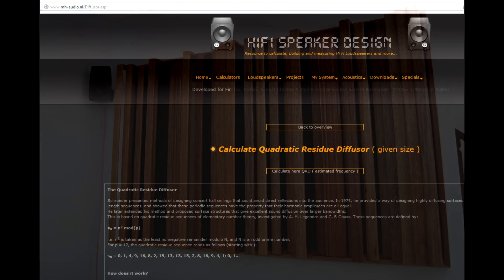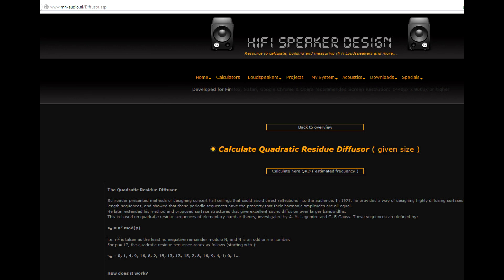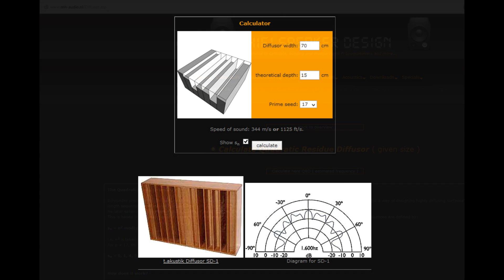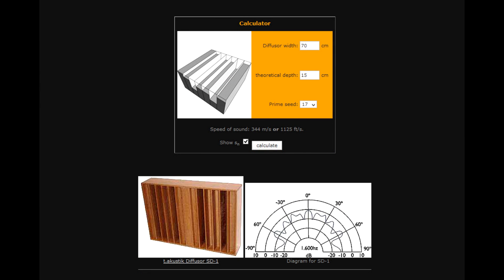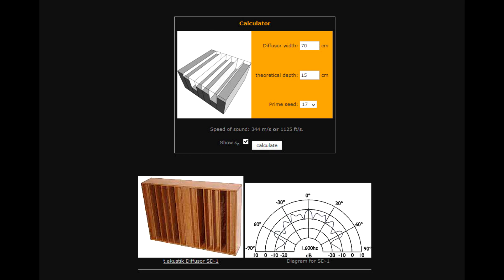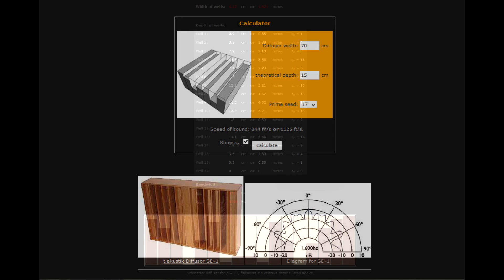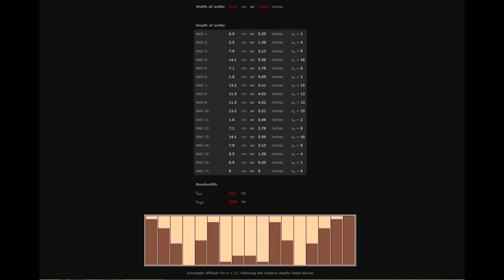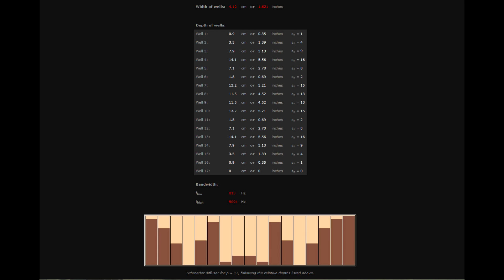Quadratic Residue Diffusor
This is a short video of how I made my diffuser. It's not in great detail, but it may help you get started.